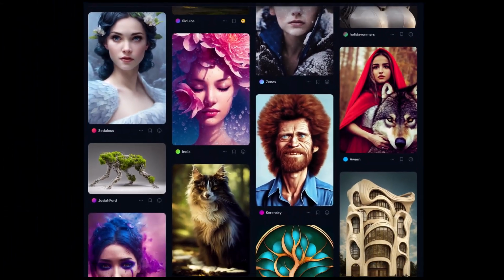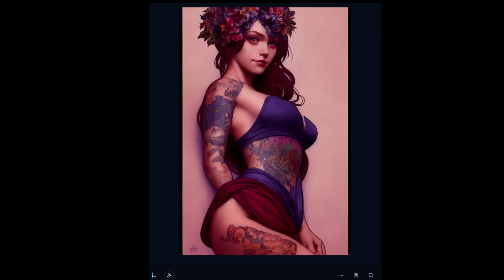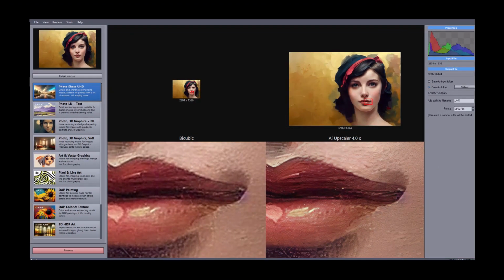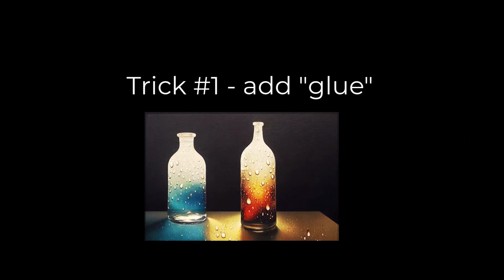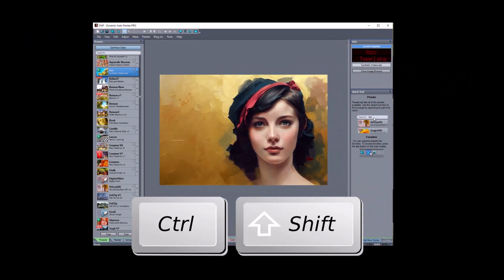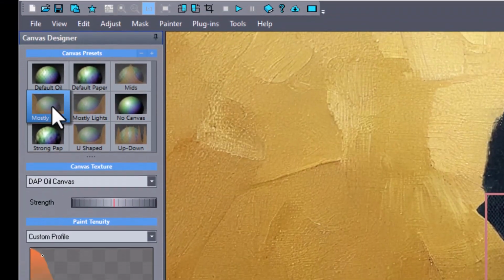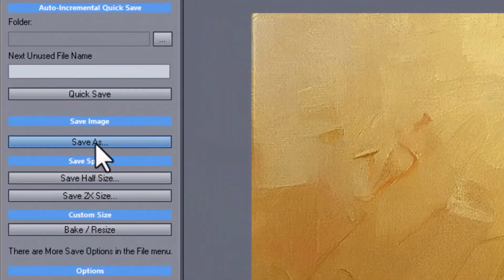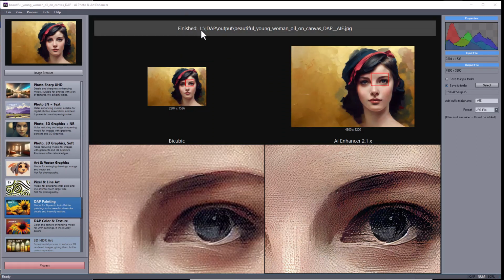How to Enlarge Midjourney paintings so they look great in print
In this short video, we will show you how to process Ai paintings created with Midjourney or Stable Diffusion so that they look absolutely fantastic when printed.
(There is also a trick you may not be aware of in DAP 7)

Applications used:
Dynamic Auto Painter 7 to add canvas texture (optional)